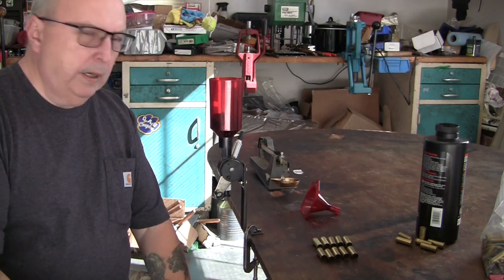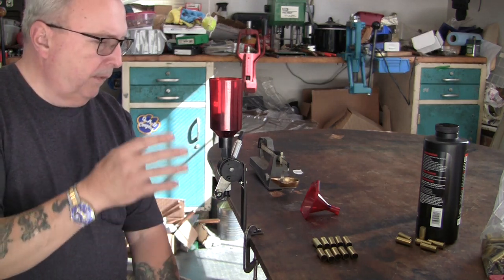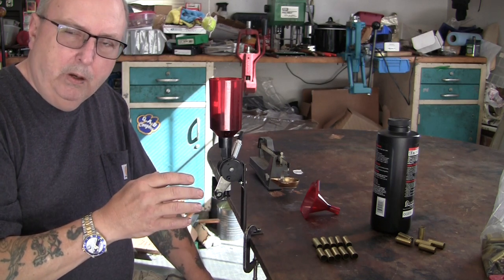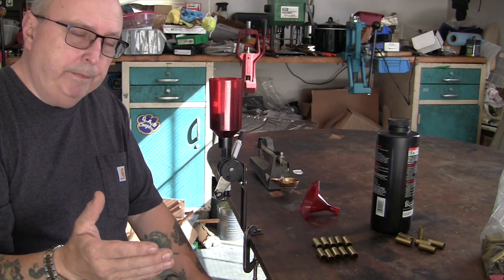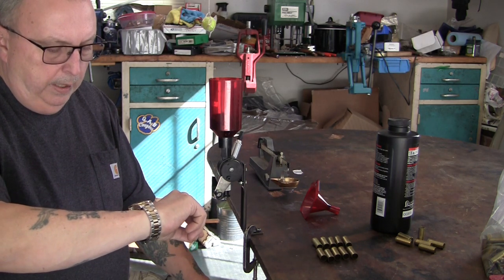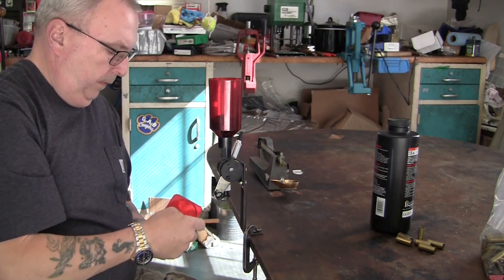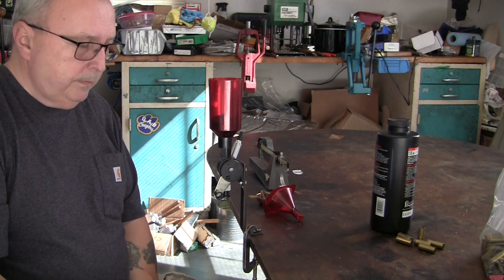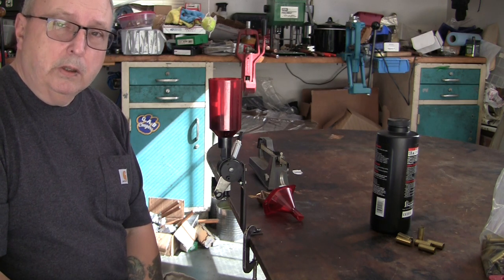Lee Powder measure lyman scale faster than FA measure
I found using simple tools are faster than electronic powder measure